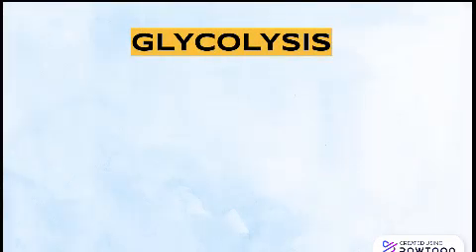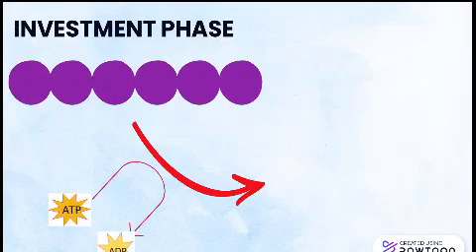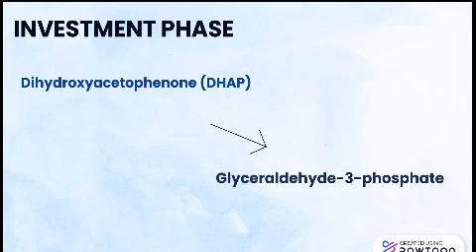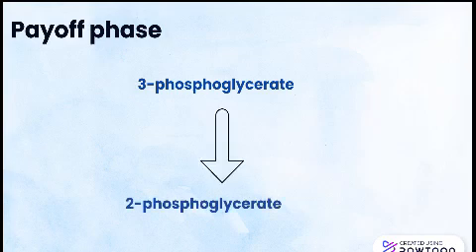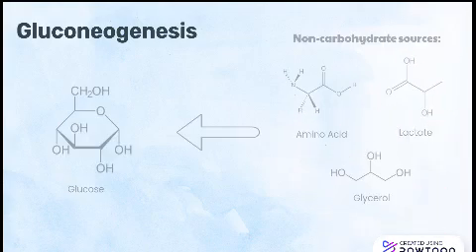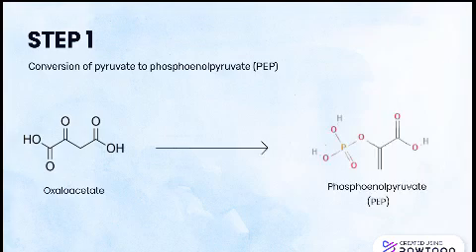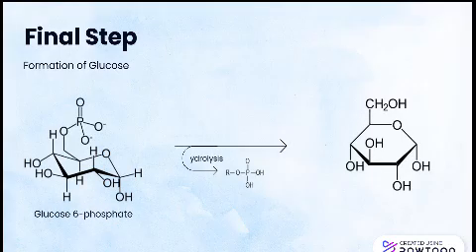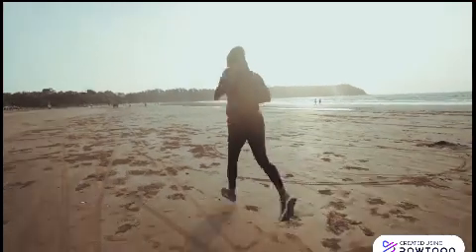GLYCOLYSIS AND GLUCONEOGENESIS